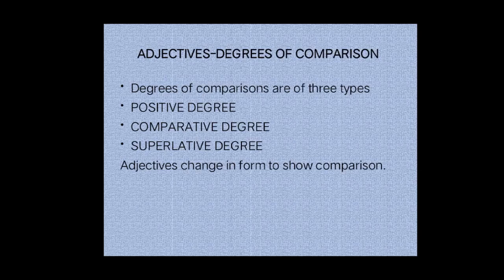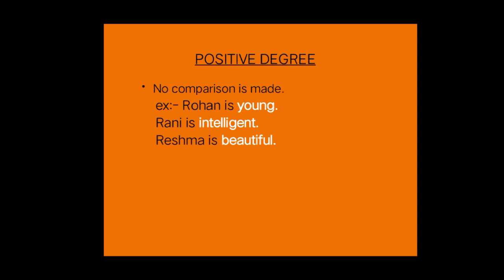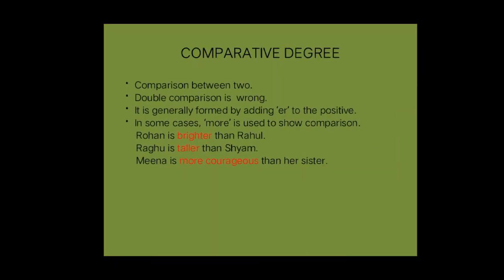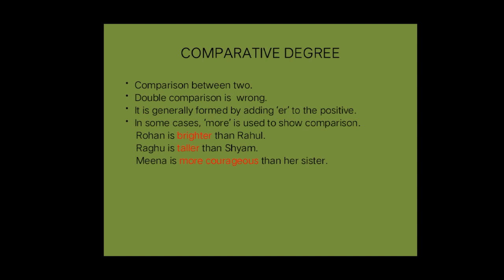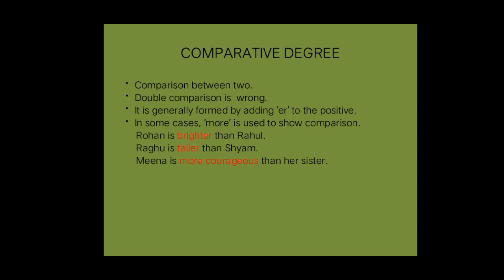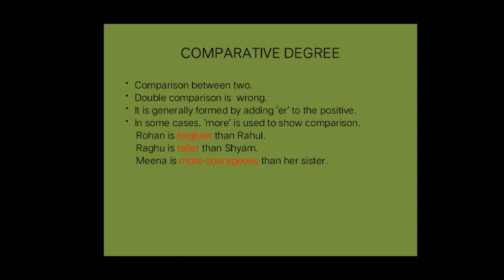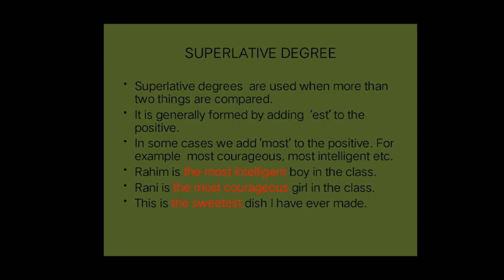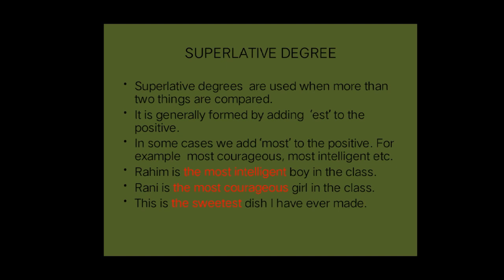English 1 part 2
Adjectives - Degrees of Comparison
Made by Mrs Mini Nair